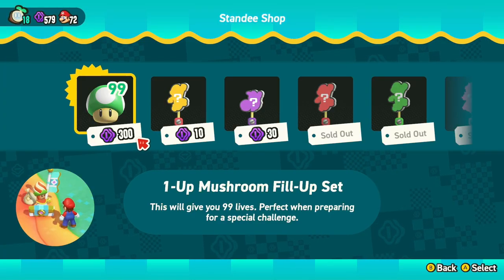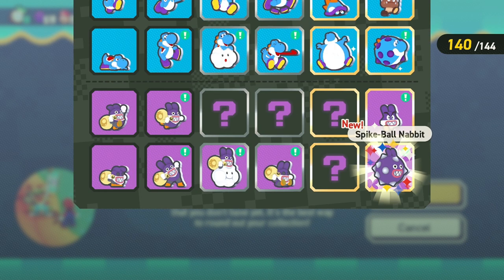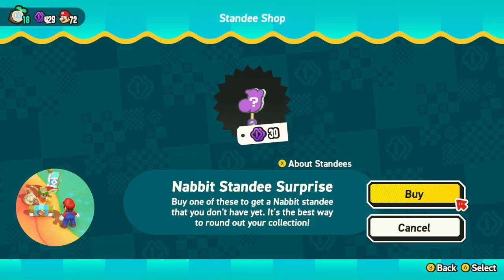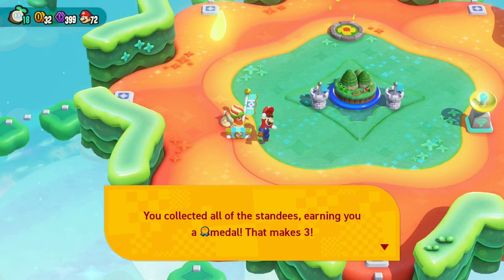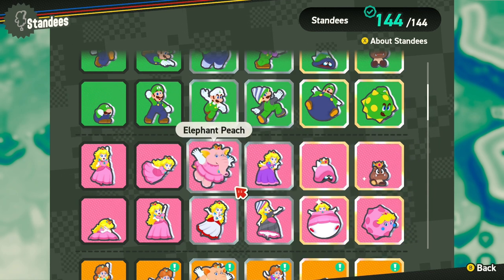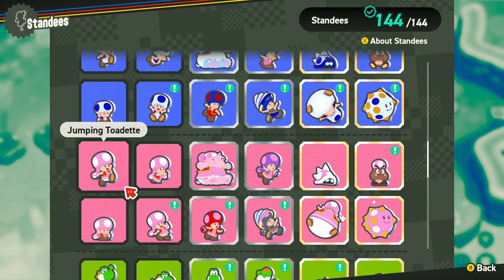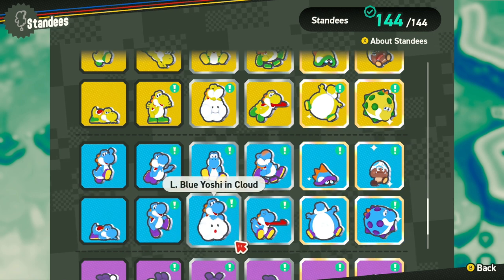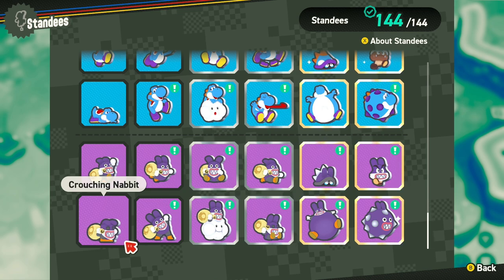Super Mario Bros. Wonder - Unlocking All The Nabbit Standees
Come along with streamer ABELI's husband as he unlocks All The Nabbit Standees in Super Mario Bros. Wonder. It's a 2023 platform game developed and published by Nintendo for the Nintendo Switch. The player controls Mario, Luigi, and their friends as they attempt to stop Bowser, who plots to take over a new land known as the Flower Kingdom after using the magical Wonder Flower to fuse himself with the kingdom's castle.